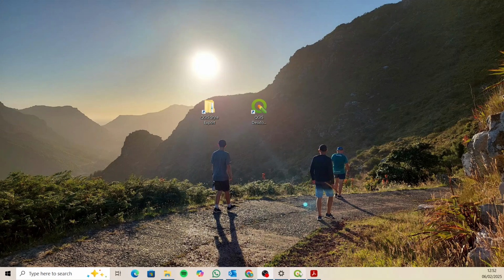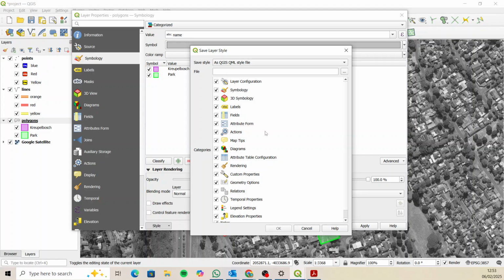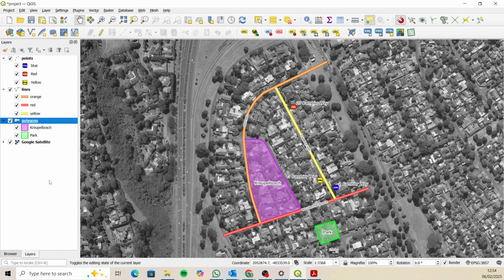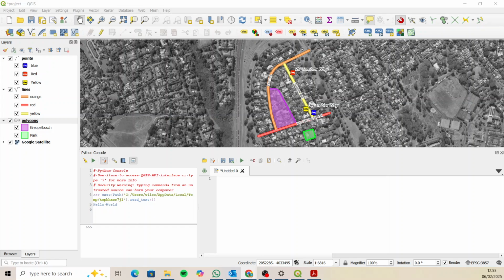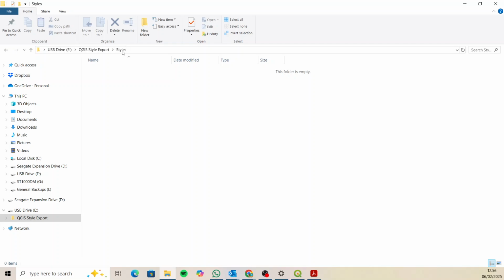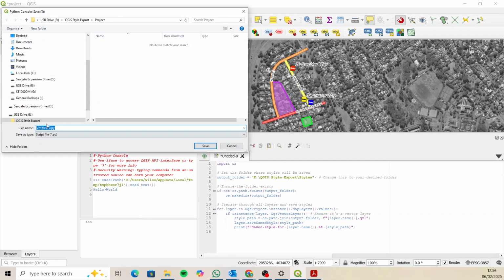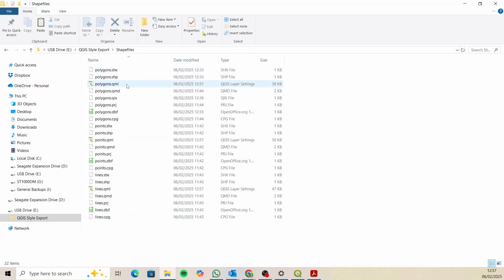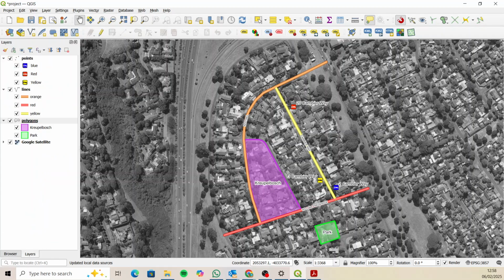QGIS Python Tutorial: Batch Export QML Styles for Multiple Layers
Learn how to export QML style files automatically in QGIS using Python and save styles for all vector layers in a project.

For structured QGIS training, practical tutorials, and additional free and premium GIS content, visit Q-Tips

Need QGIS?

In this QGIS Python tutorial, I demonstrate how to save the symbology and labeling settings of all vector layers in a project as separate QML files. These style files can then be stored alongside your shapefiles so that QGIS automatically loads the correct styling whenever the data is added to a new project.

Topics covered:

• Exporting QML style files using PyQGIS
• Saving styles for point, line and polygon layers
• Automating repetitive styling tasks in QGIS
• Using the QGIS Python Console
• Storing QML files with shapefiles for automatic style loading
• Improving consistency across GIS projects

This workflow is particularly useful for GIS professionals, consultants, students and QGIS users who regularly share spatial datasets and want to preserve symbology and labeling settings.

Looking for more QGIS tutorials, downloadable data and structured learning paths?

Python Script Used In This Tutorial:

import os

# Set the folder where styles will be saved
output_folder = "C:/path/to/save/styles" # Change this to your desired folder

# Ensure the folder exists
if not os.path.exists(output_folder):
os.makedirs(output_folder)

# Iterate through all layers and save styles
for layer in QgsProject.instance().mapLayers().values():
if isinstance(layer, QgsVectorLayer): # Ensure it's a vector layer
style_path = os.path.join(output_folder, f"{layer.name()}.qml")
 layer.saveNamedStyle(style_path)
print(f"Saved style for {layer.name()} at {style_path}")